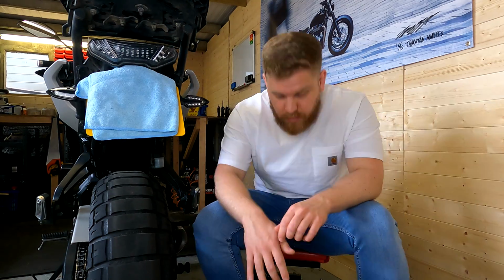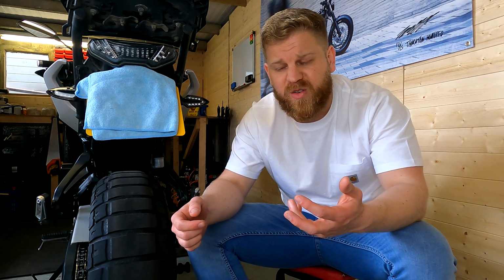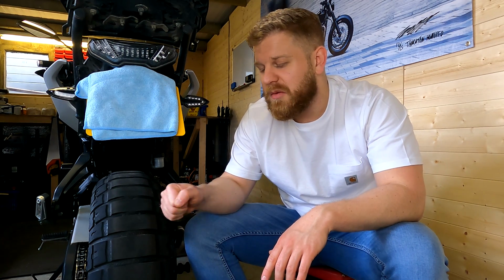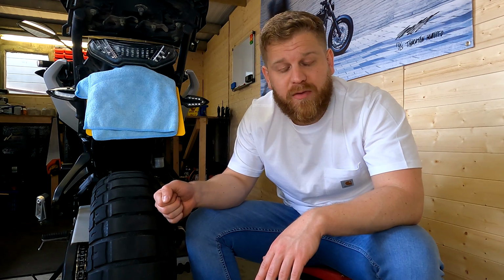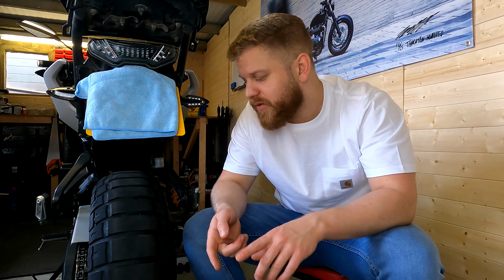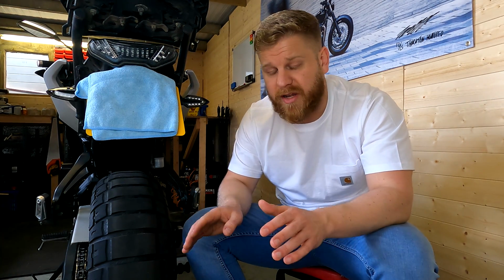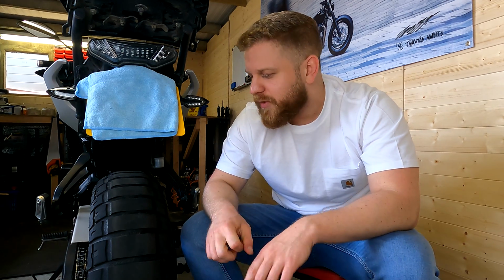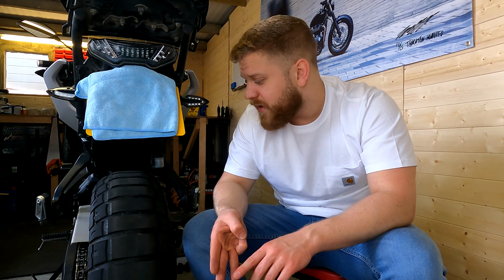Pirelli Scorpion Rally STR | 6000 Mile Review | Would I Buy Again?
In this video I review the performance and mileage of my Pirelli Scorpion Rally STR Tyres.

6000 Miles but would I buy them again?

Timecodes
00:00 - Intro
1:04 - What/who are they for?
2:54 - On Road Performance
7:51 - Off Road Performance
9:30 - Other Negatives
11:48 - Mileage
12:48 - Would I buy again?/Summary
13:32 - Outro

Gear;
Helmets - Shoei RYD and Arai Tour X3
Summer Gear - Richa Daytona 60s and Revit Lombard 2 Cordura Jeans
Touring Gear - Halvarssons Walkyr Jacket and Wish Trousers
Boots - Daytona Roadstar GTX and Daytona AC Classics in Brown
Gloves - Knox Handroid Pod Mk2, Dainese Corbin D-Dry, Gerbing X12 heated gloves

B Camera - GoPro Hero 8 Black
Drone - DJI Mavic Mini (1st edition)